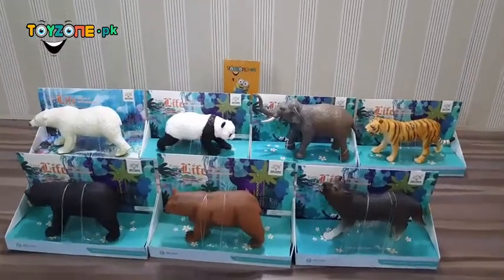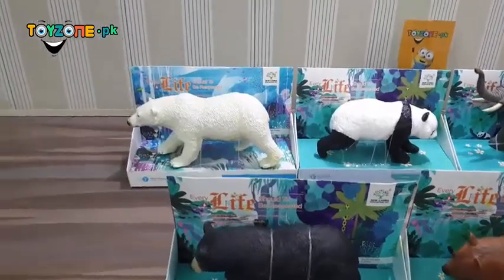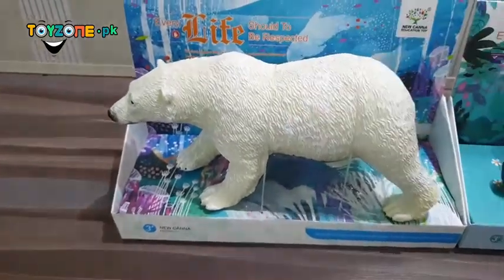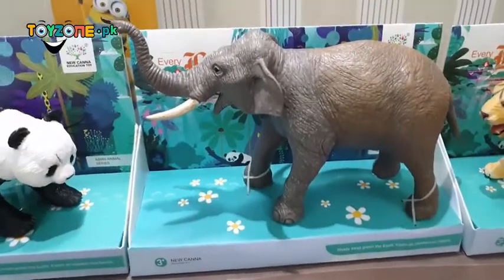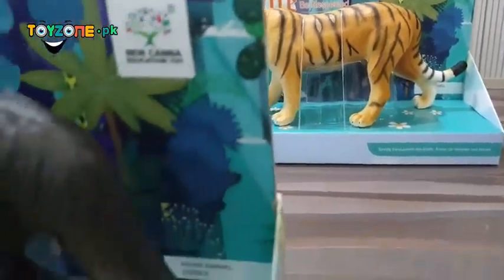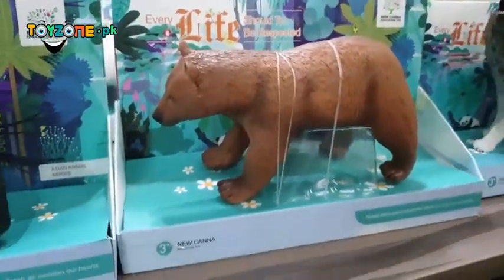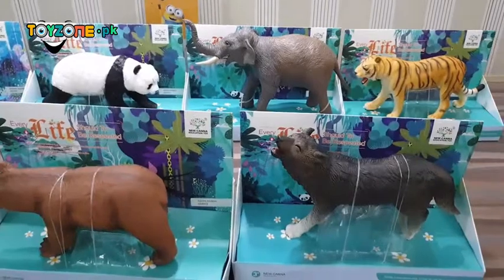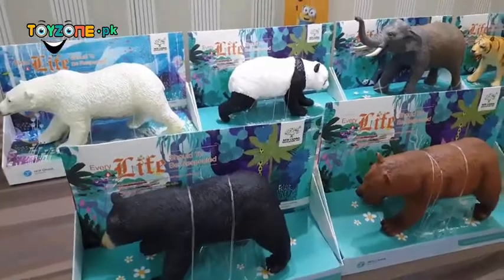Toyzone.pk | Realistic Soft 3D Zoo Animals